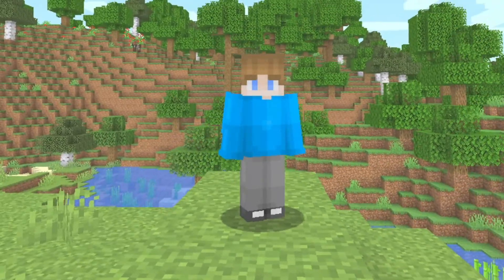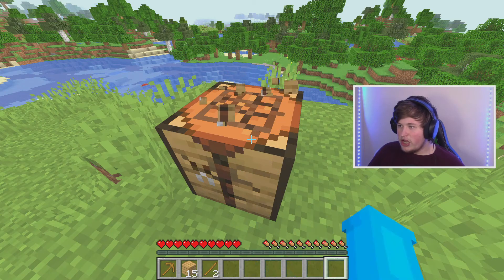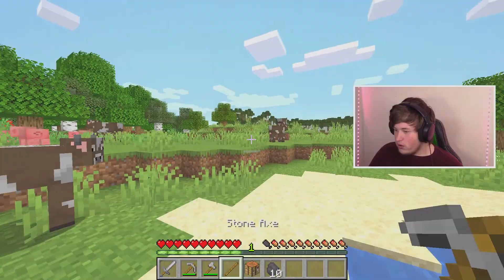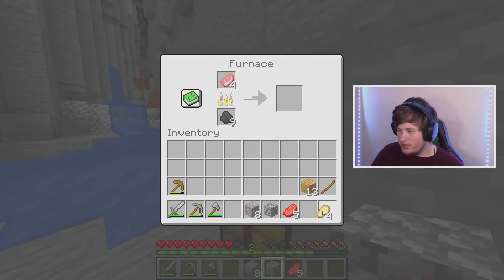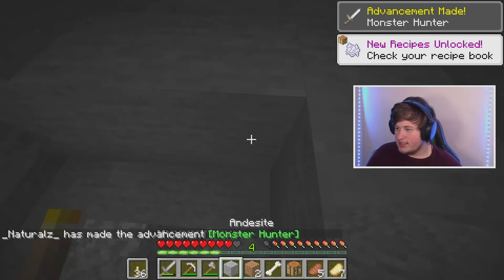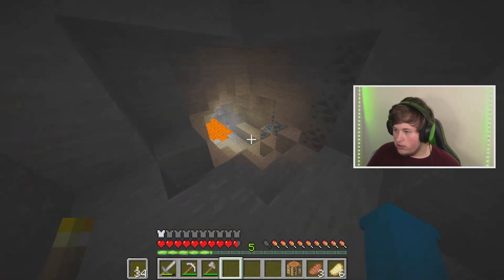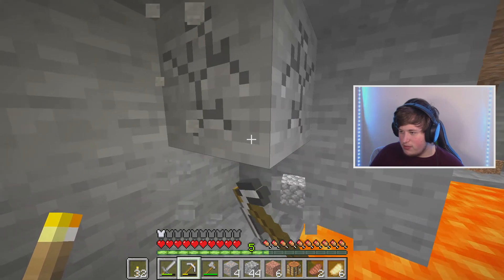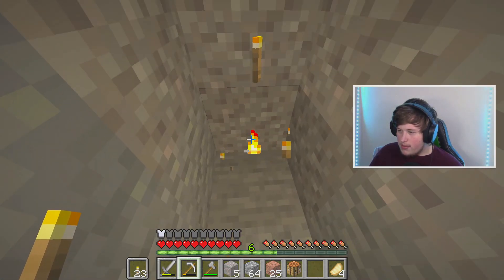I HAVE A SKIN IN MINECRAFT! (EPIC MOMENT)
Support Naturalz!